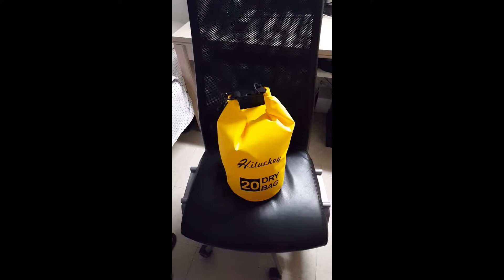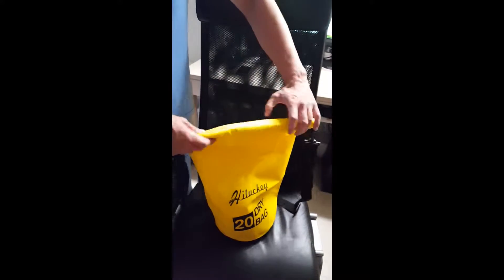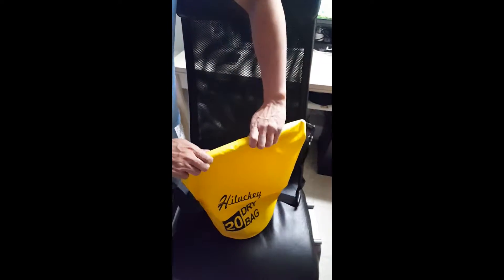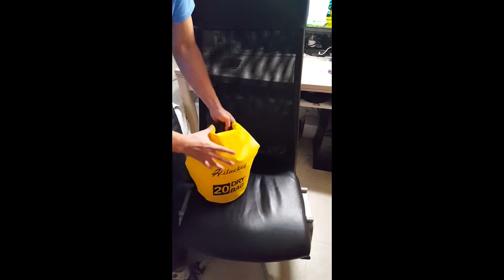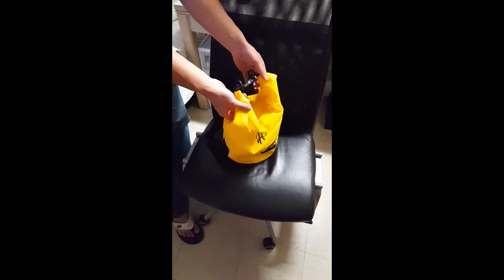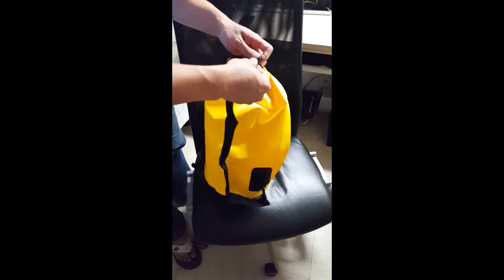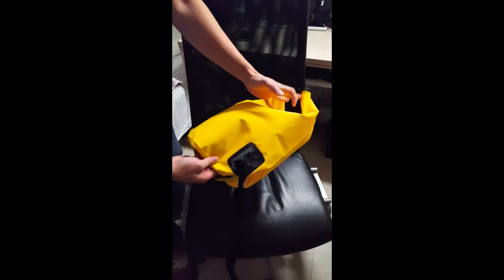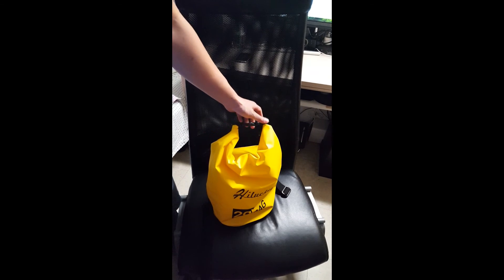Hiluckey Waterproof Dry Bag ,20L Backpack Roll Top Dry Compression Sack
Hiluckey Waterproof Dry Bag ,20L Backpack Roll Top Dry Compression Sack For Kayaking, Camping, Boating